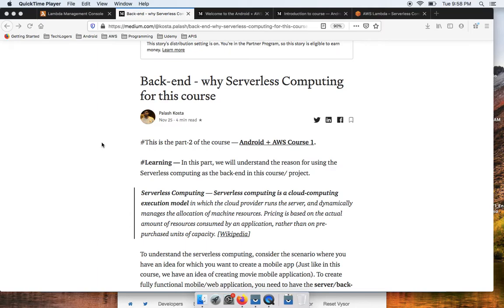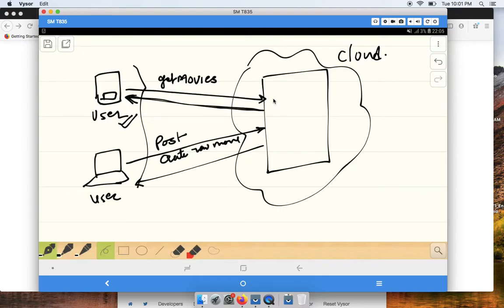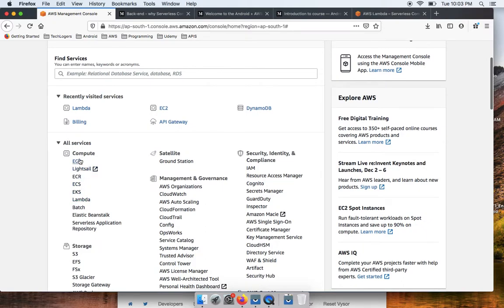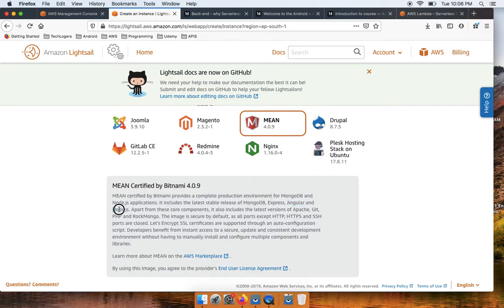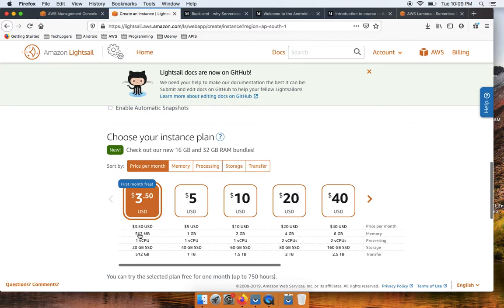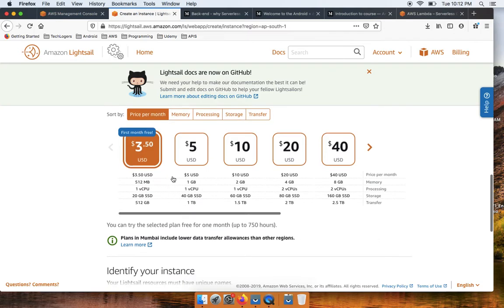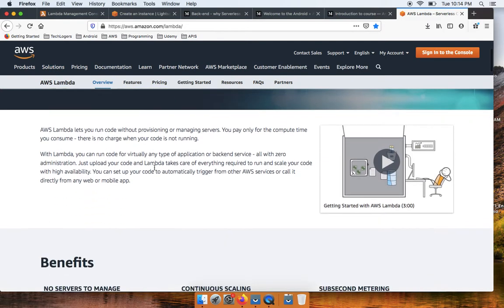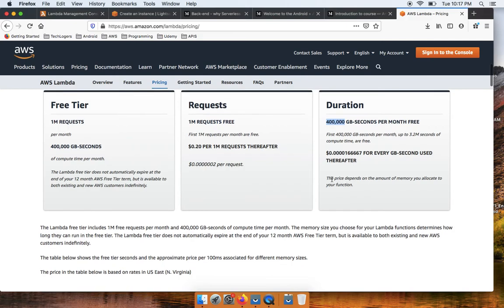Part-2 - Back-end - why serverless computing for this course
This is the part-2 of the course — Android + AWS Course 1.

Learning — In this part, we will understand the reason for using the Serverless computing as the back-end in this course/ project.

This video will discuss about the practical difference of using cloud computing and serverless computing as the back-end